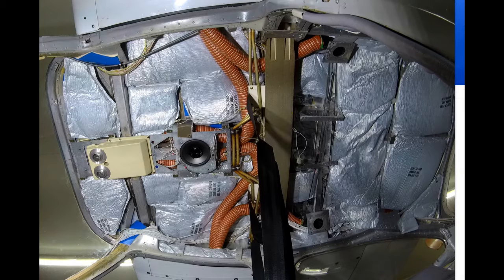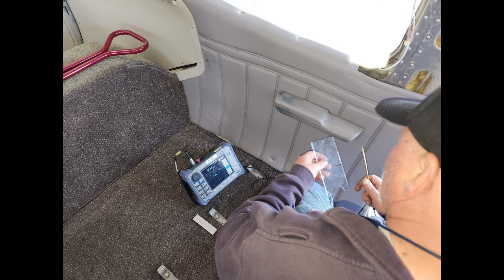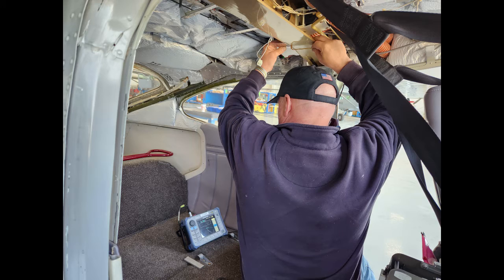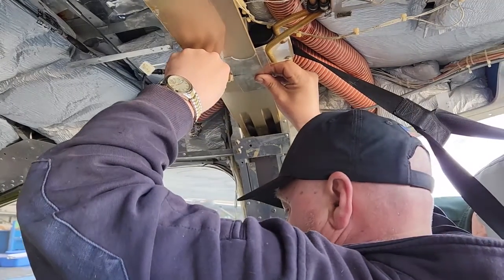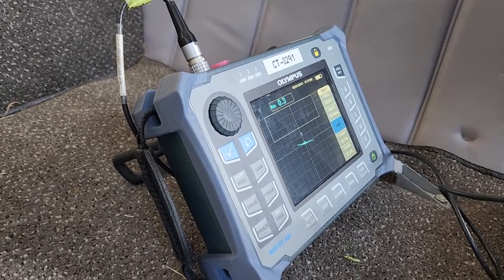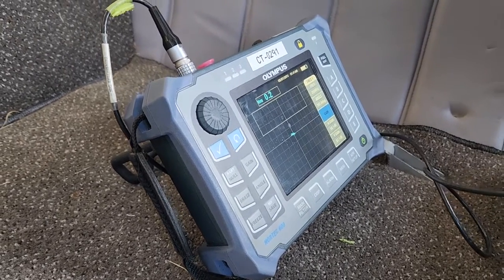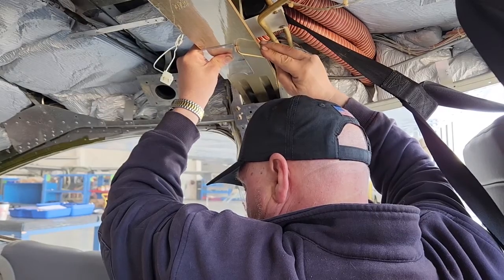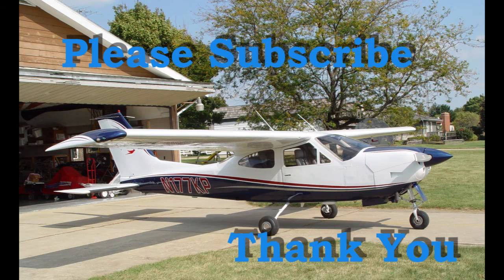A typical Cessna Cardinal carry through spar eddy current inspection, part of the carry through AD.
A quick look at a typical process used to do the eddy current inspection required as one of the steps  in the recent FAA airworthiness directive on the spar carry through.

For more information please visit cardinalflyers.com